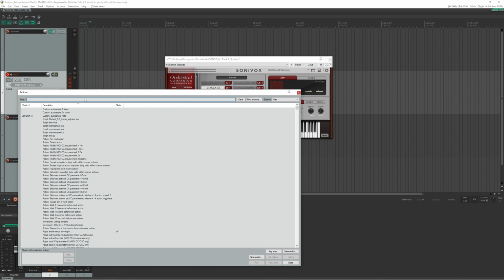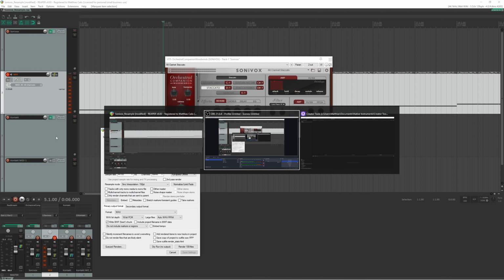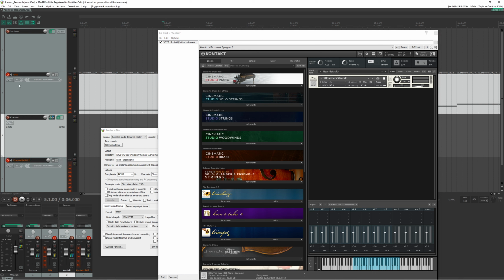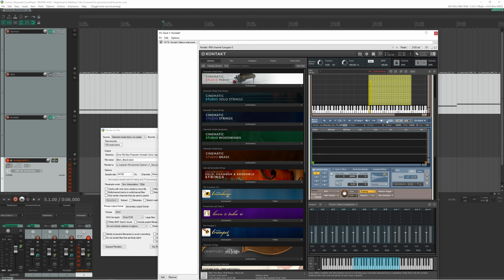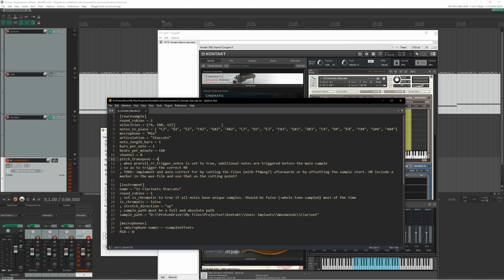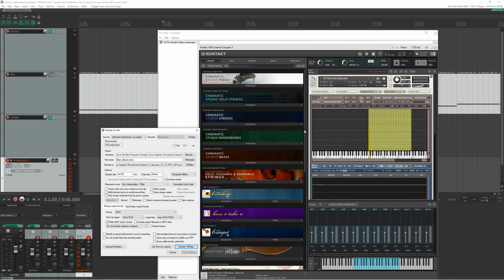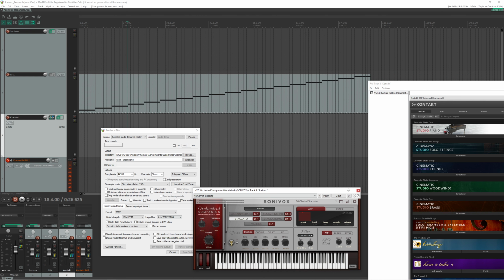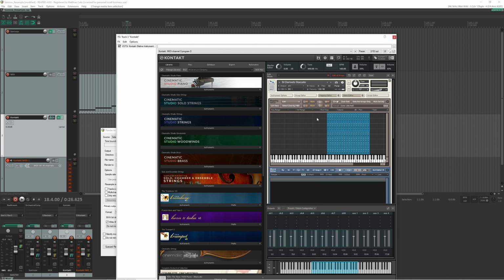Resampling a VST